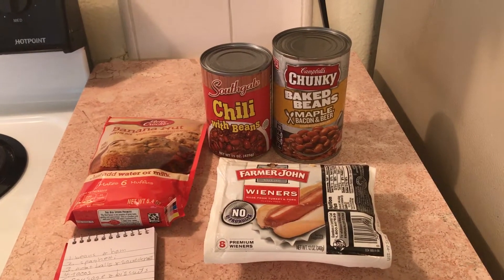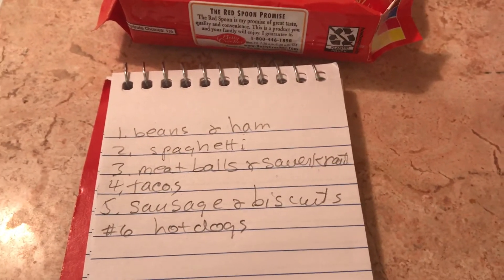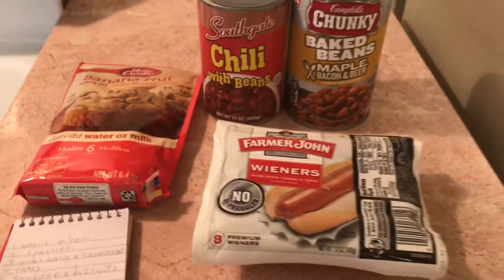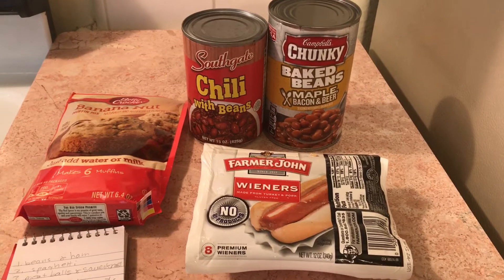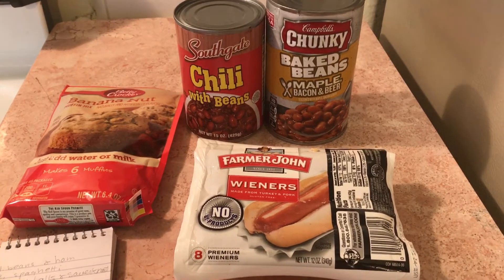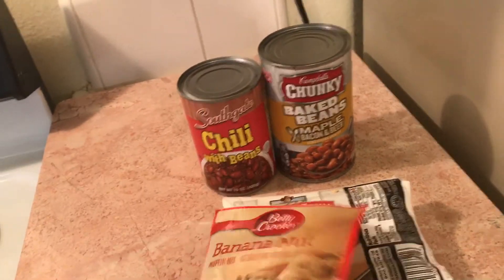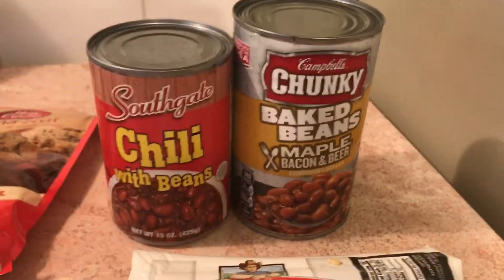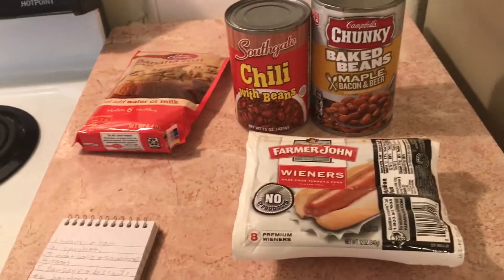Crazy Cheap Stockpile Dinner #6 Hot Dogs & Chili or Baked Beans